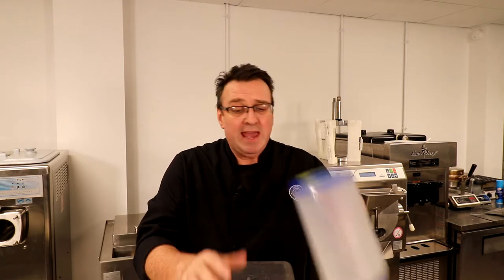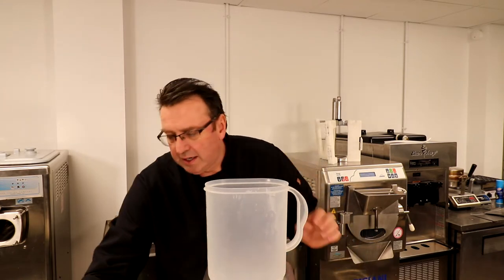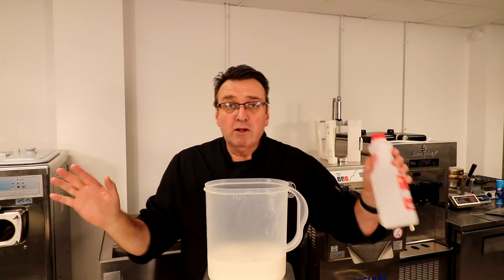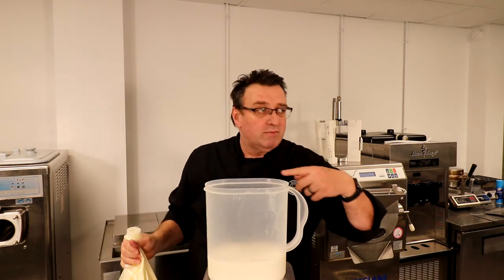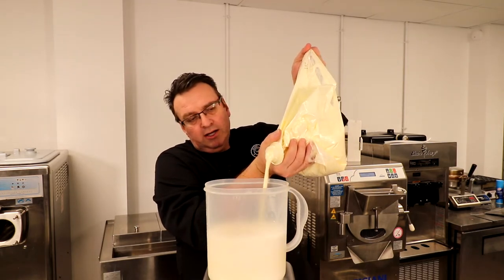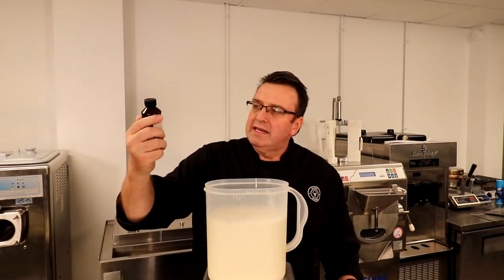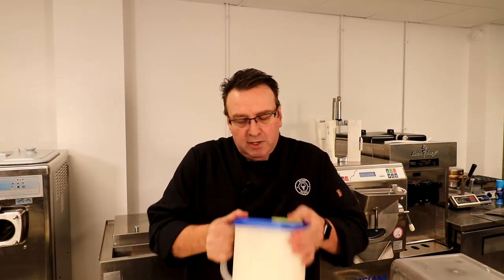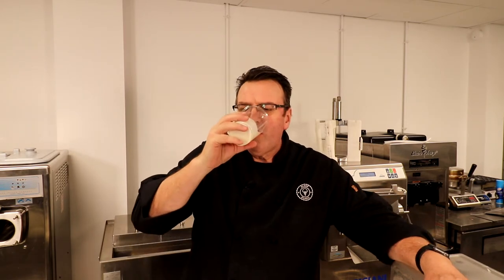How to Make the Best Shake Base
Steve Christensen, The Ice Cream Bloke and Self-Appointed Headmaster of Scoop School, talks in this episode about the different ways to make a shake base!